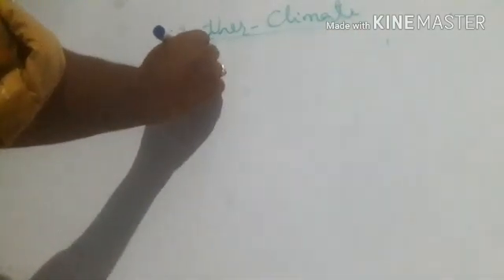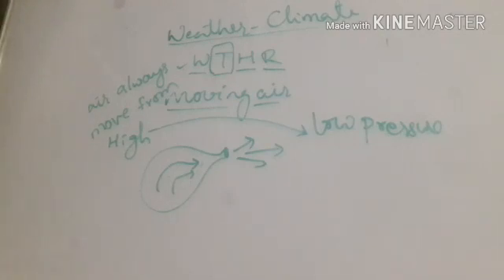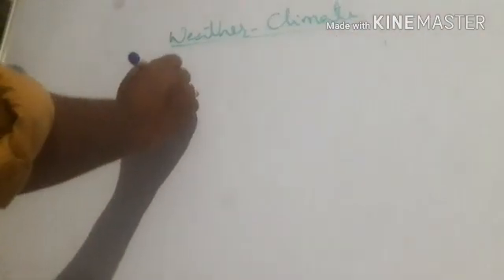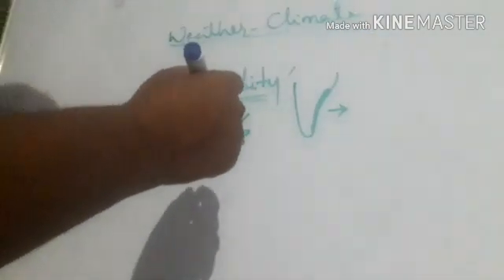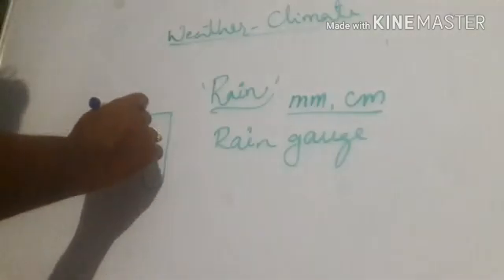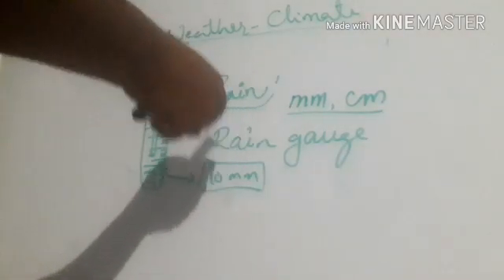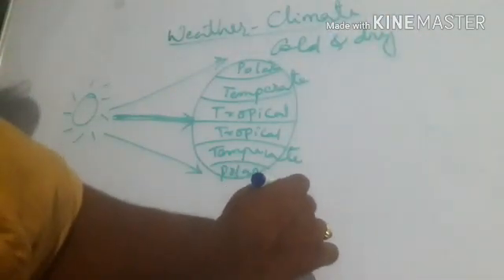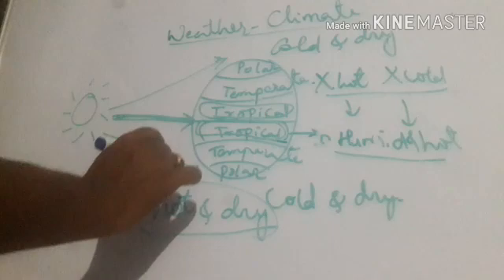class 7th / lesson /part /science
weather n climate